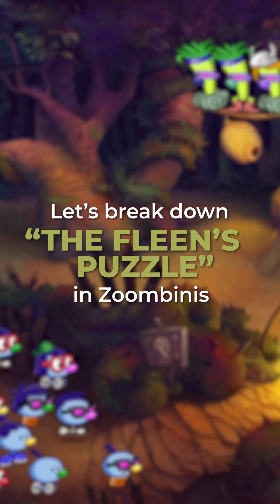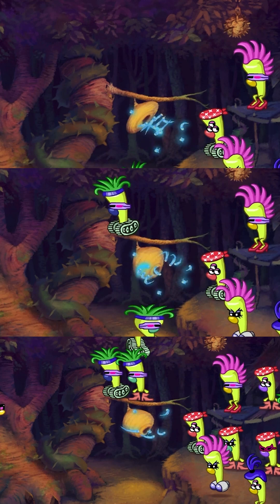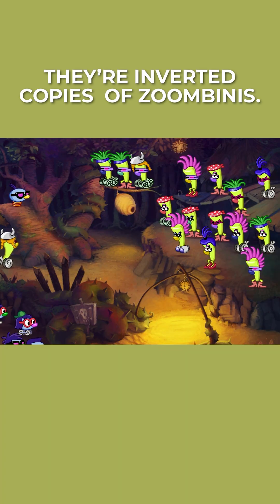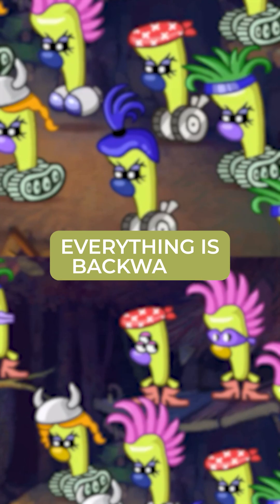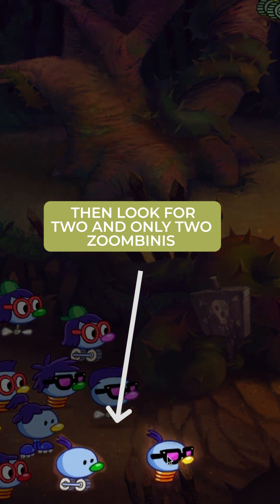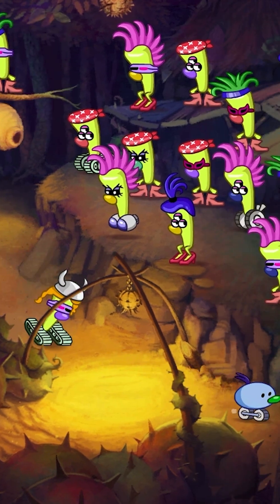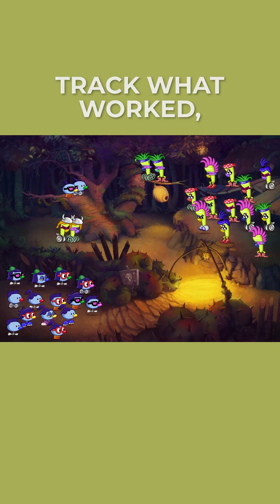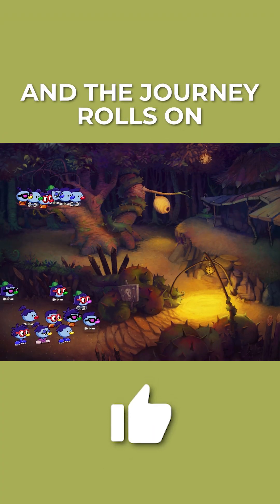Outsmart the Fleens! Zoombinis Walkthrough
Watch our Fleens walkthrough and master the art of pattern matching like a pro. No Zoombini left behind!